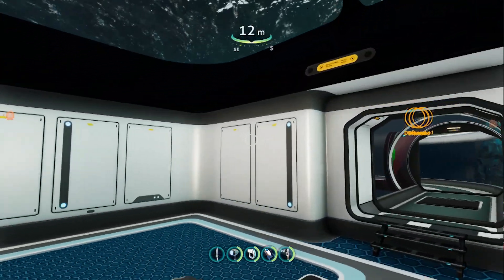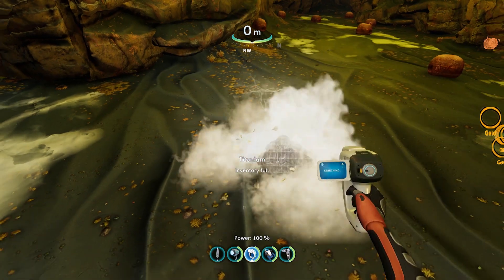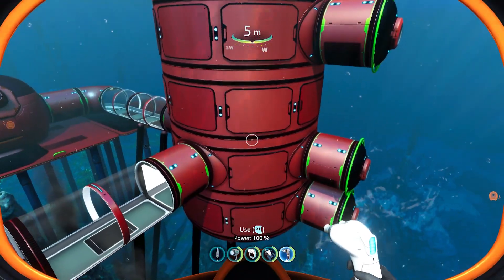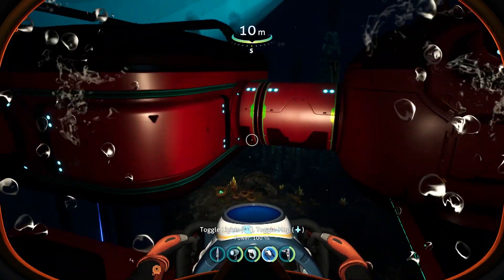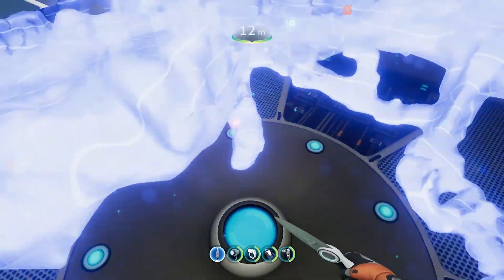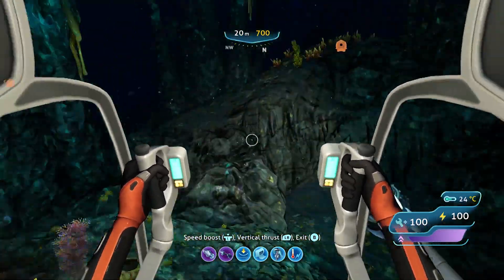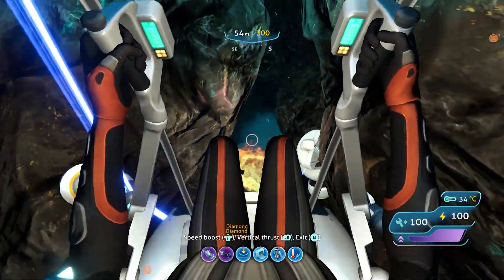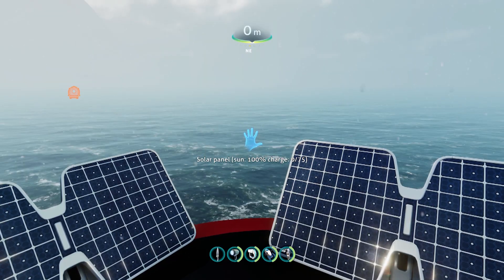Subnautica Below Zero | Best Base Location | Easy Diamonds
A quick video on where to build your next base and find some easy diamonds.